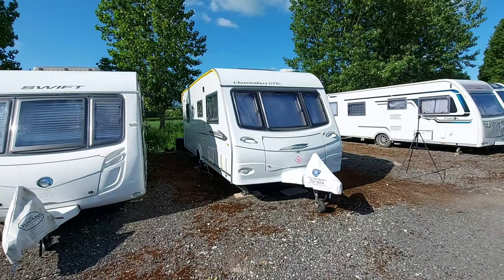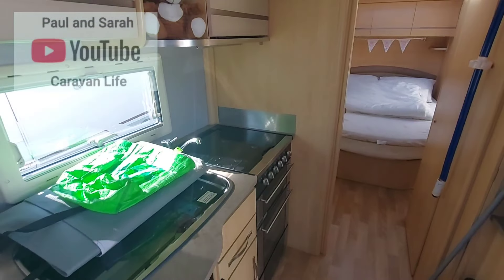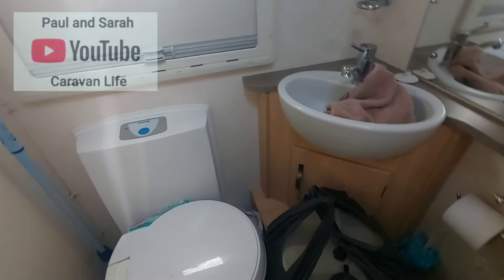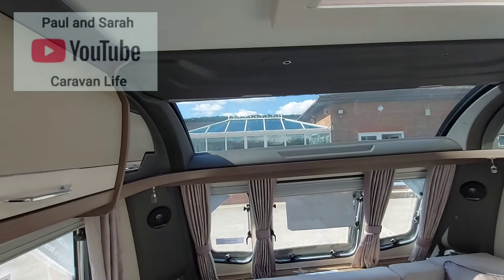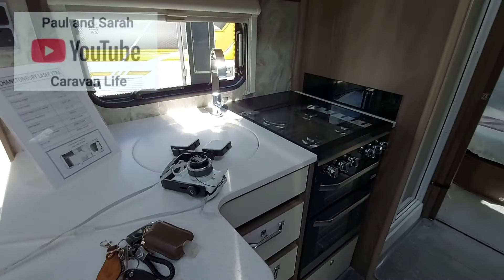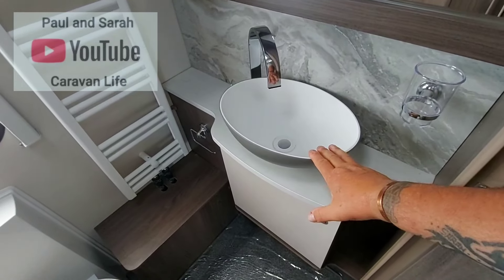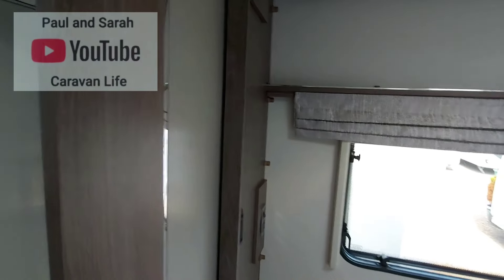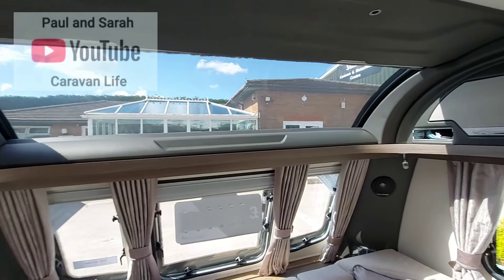As Different as Chalk and Cheese 🧀 Comparison Coachman 2011 and a 2022 model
Hi everyone and welcome back to another video. this video looks at the difference between our Coachman 2011 and the equivalent Coachman 2022. so please take a moment to watch and maybe if you've not already please like share and subcribe to the channel. 😎👍🇬🇧